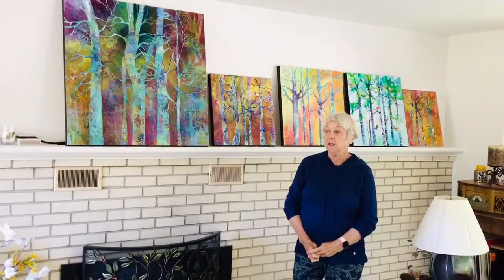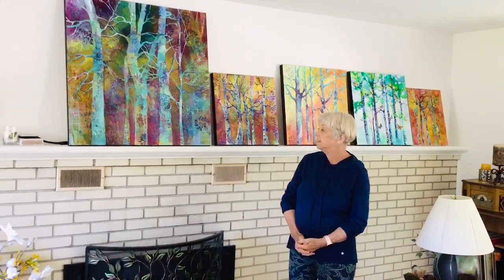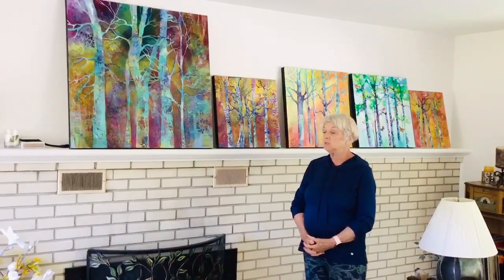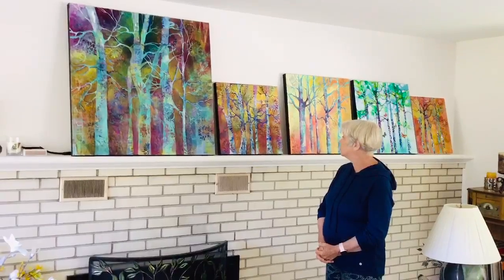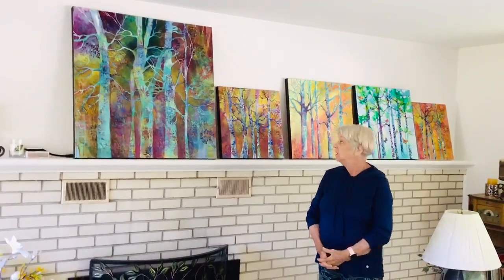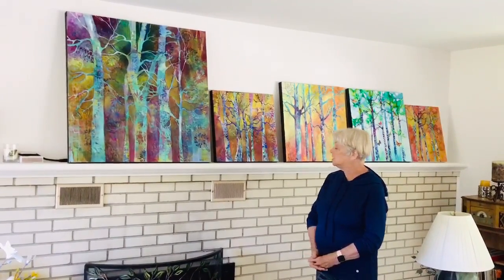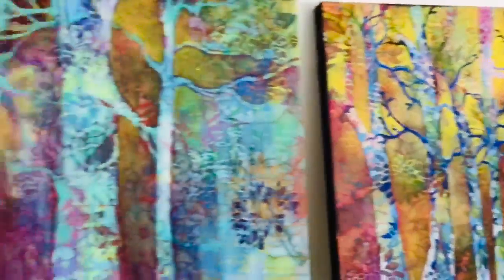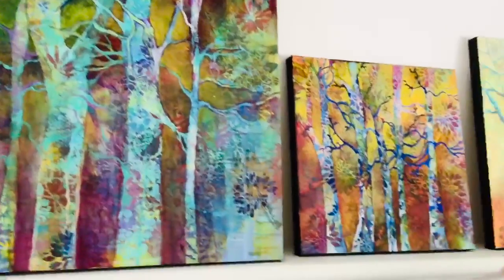Marilyn Watkins. Boise Weekly Cover Artist Video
Marilyn Watkins is a local artist who was on the cover of Boise weekly. In this video she shares a few of her paintings, what inspires her, and a brief introduction to how she creates her works.